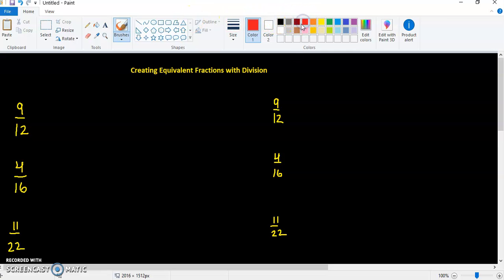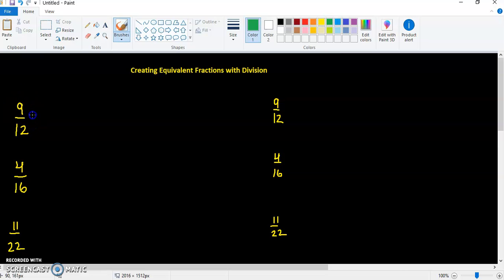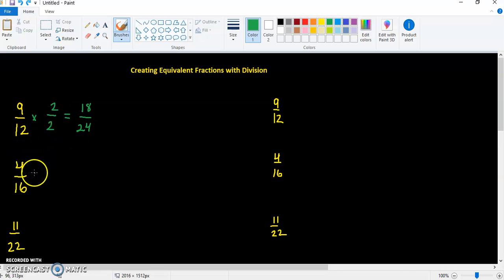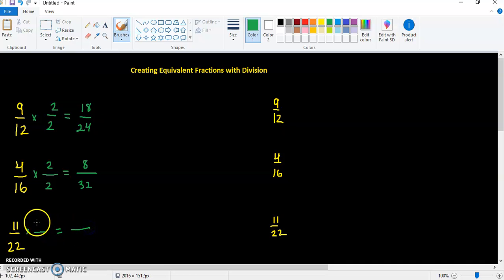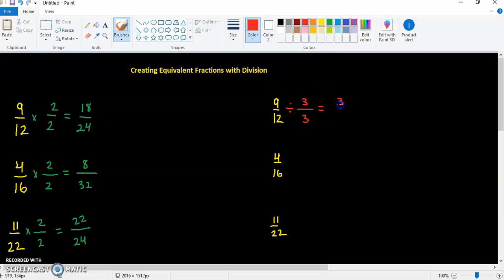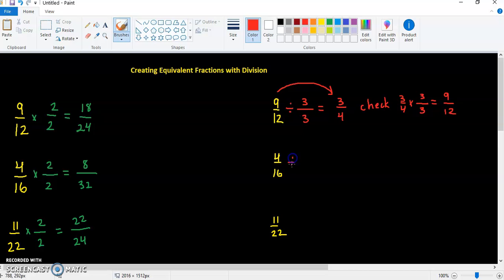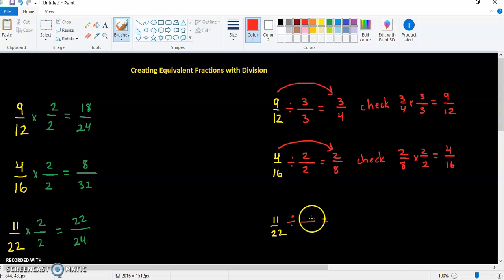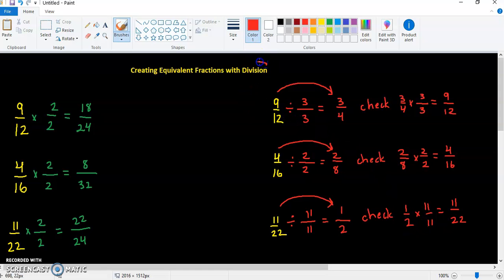Equivalent Fractions with Division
Creating Equivalent Fractions using Division.